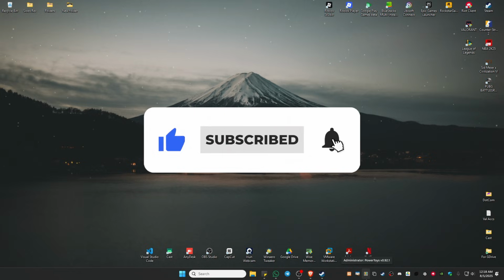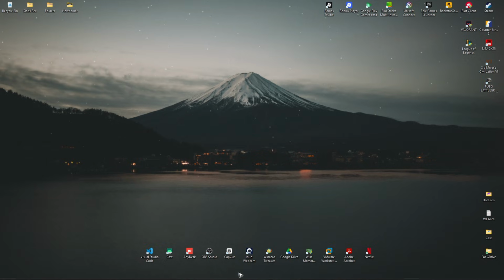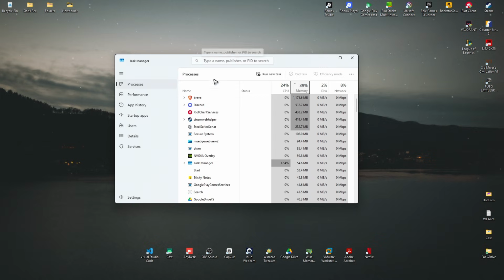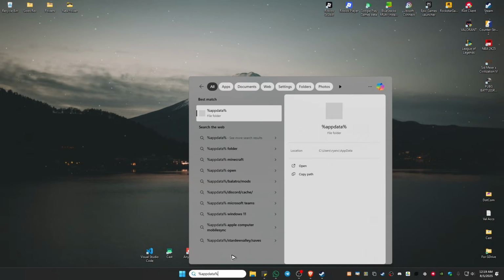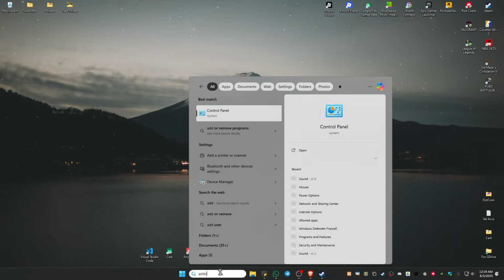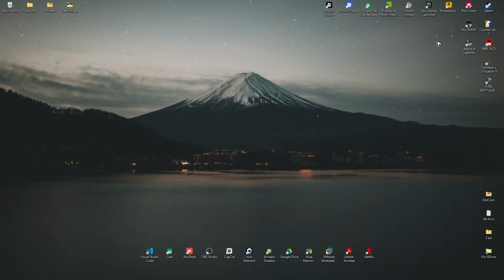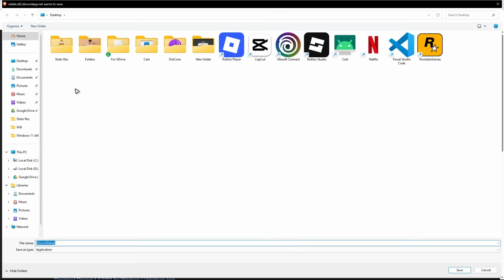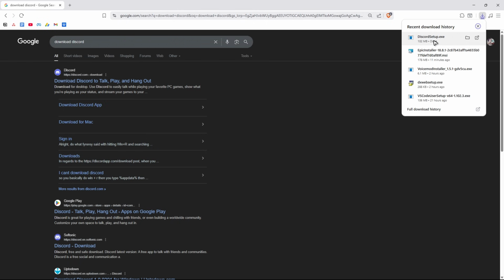How To Fix Discord Not Opening On PC (Easy Guide 2026)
How To Fix Discord Not Opening On PC

In this video, I show you how to fix the issue where Discord won’t open on your PC. This is a common problem on Windows where the app either doesn’t launch at all or gets stuck in the background. I’ll walk you through working solutions like ending the Discord process in Task Manager, clearing AppData, updating or reinstalling Discord, and checking for Windows compatibility issues. Whether you’re on Windows 10 or Windows 11, this step-by-step tutorial will help you get Discord up and running again.

Chapters:
00:00 Introduction
00:10 How To Fix Discord Not Opening On PC